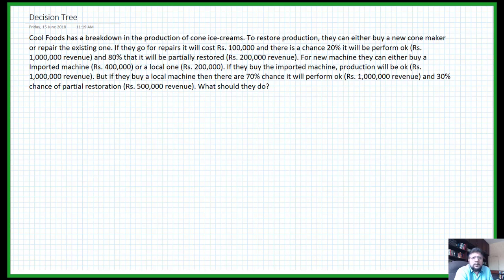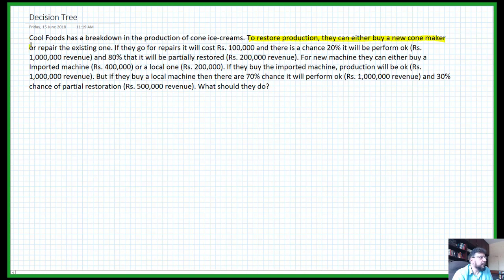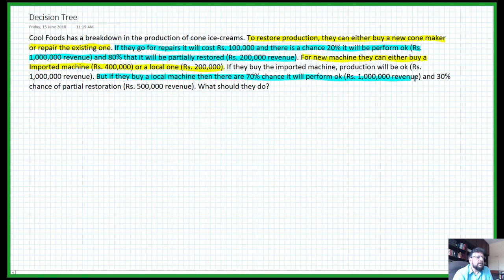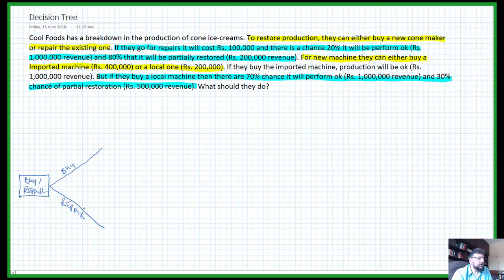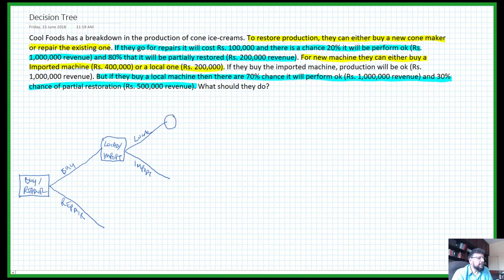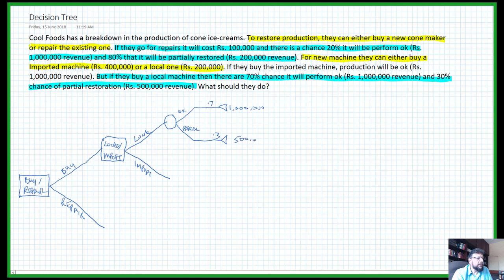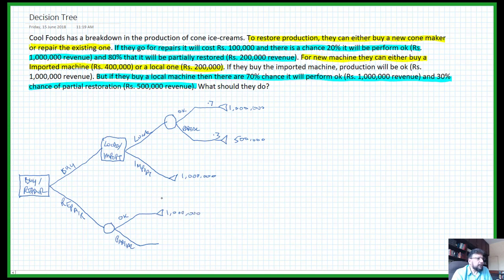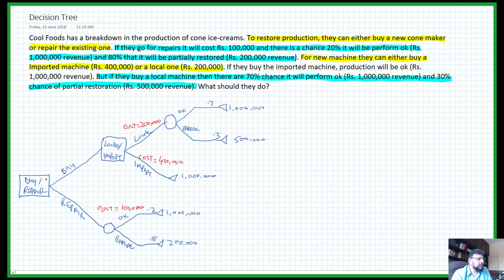Decision Tree Example - Part 1/2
A decision tree problem with 2 decision nodes and 2 chance nodes. Solved using Maxi-Max, Mani-Min or Expected Monetary Value strategy.